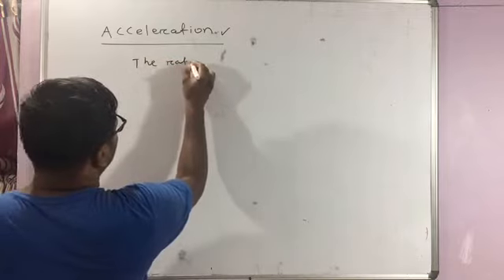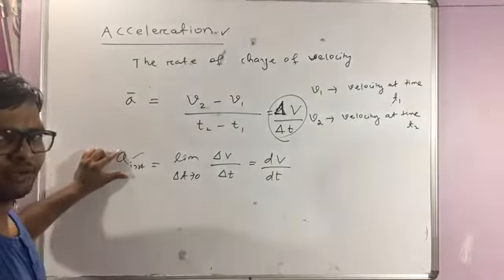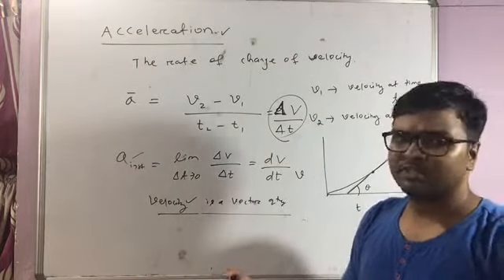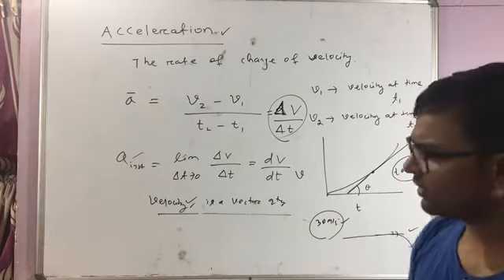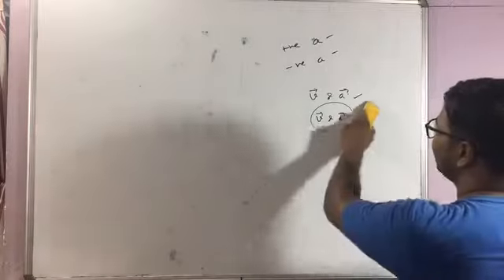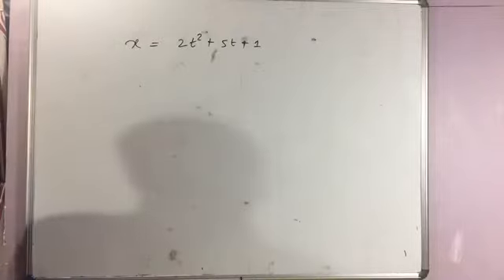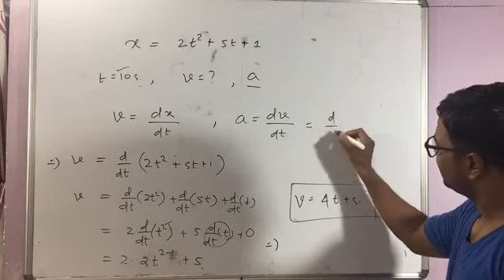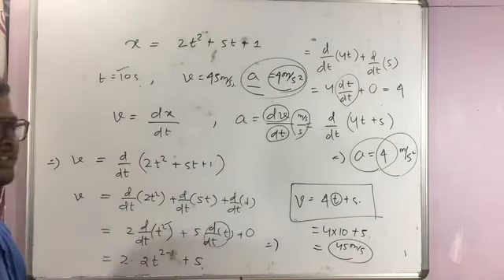XI 19 Acceleration